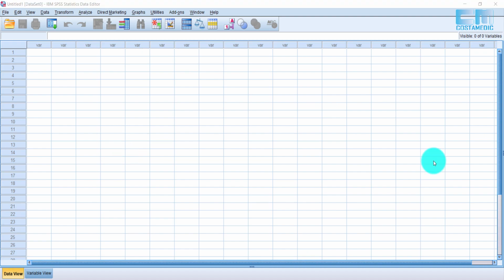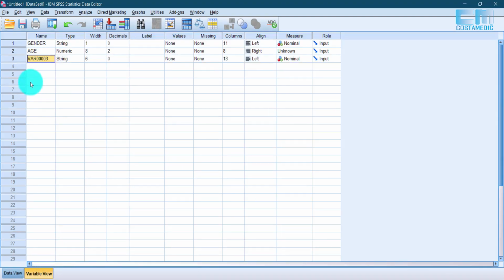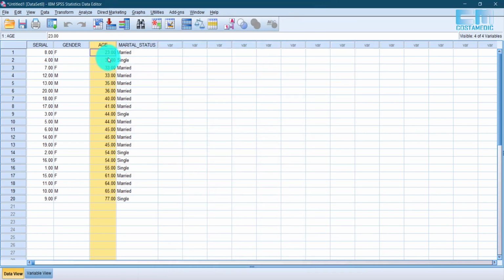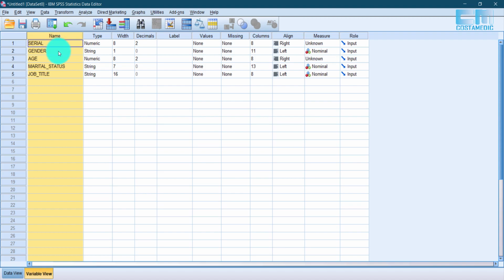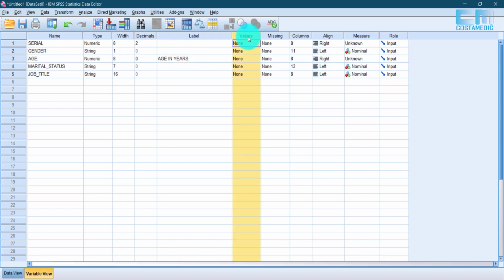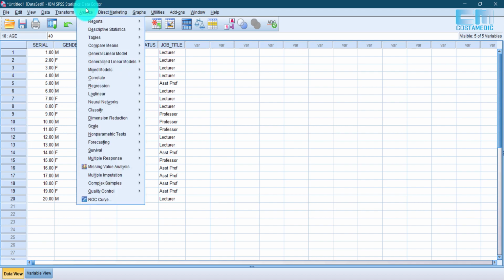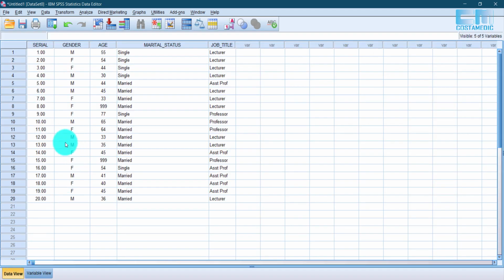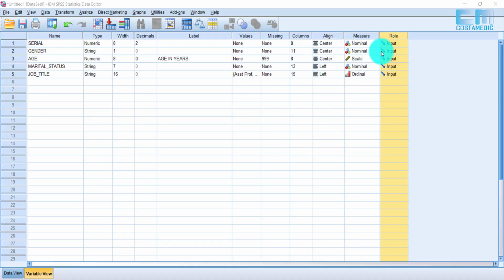Master Data Analysis With Spss: Your Ultimate Guide Starts Here!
Video created by:
Dr. Prince Raphael D Costa
MBBS, CCD, MPH (Epidemiology), MRCP (London, England).
Trained in Internal Medicine & Cardiology
Specialty Doctor, NHS, UK